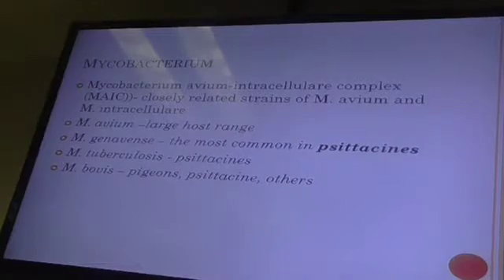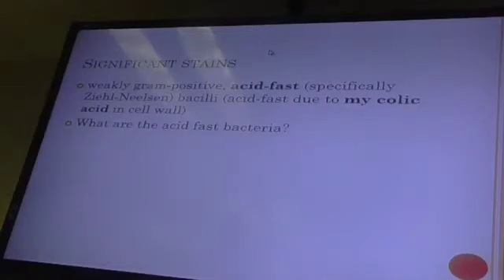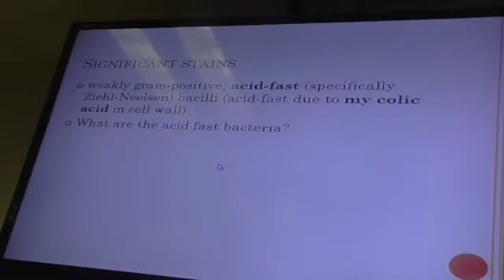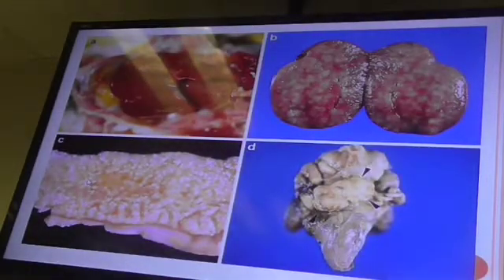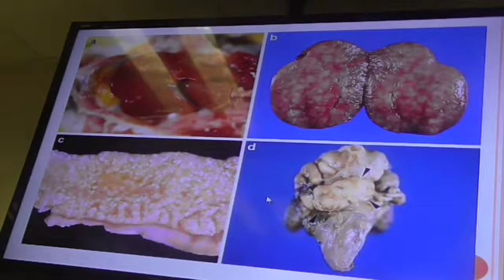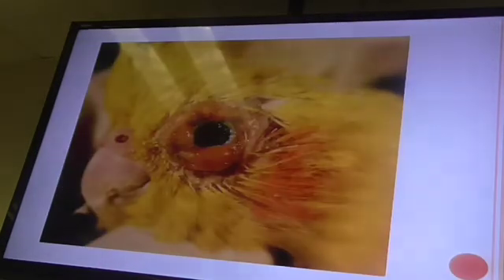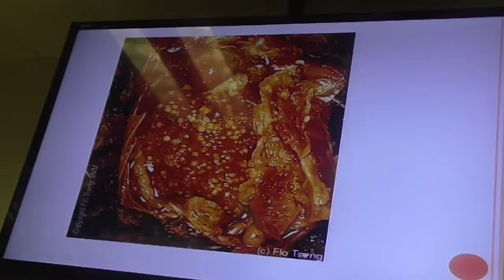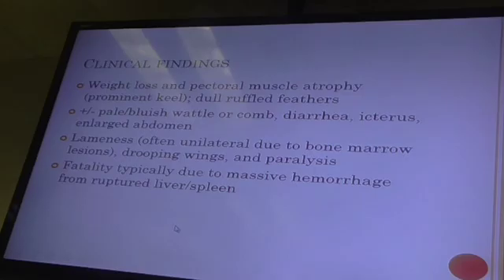Pet Bird Diseases 3